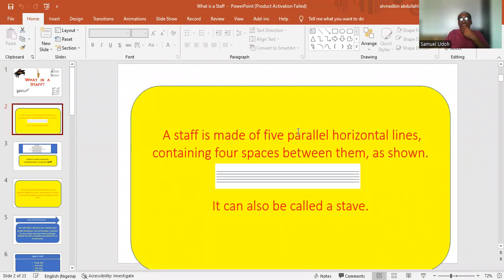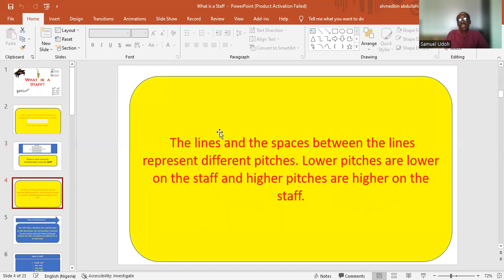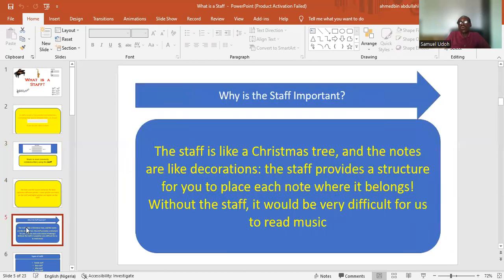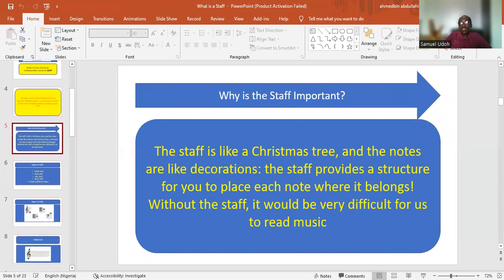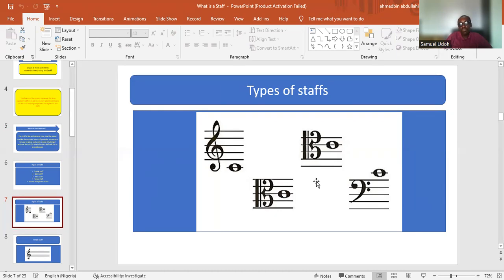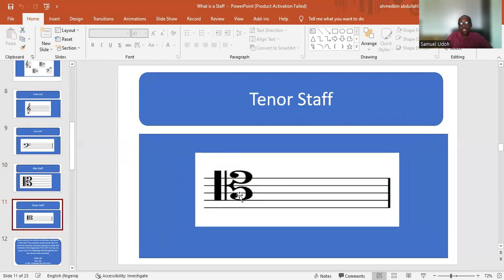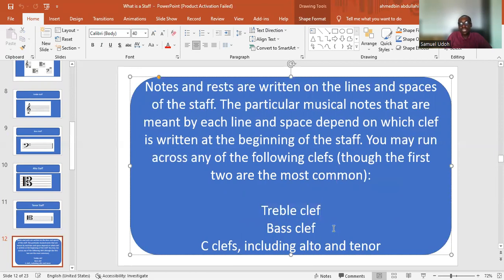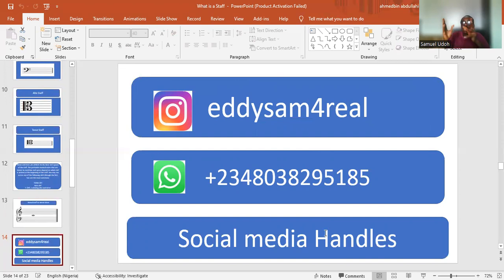The Musical Staff: Lines & Spaces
In this video, I explain the purpose of the staff in music.  also explain the various types of staff that we have in music If you want to learn how to read music you need to understand how to read and interpret the staff.

Thanks